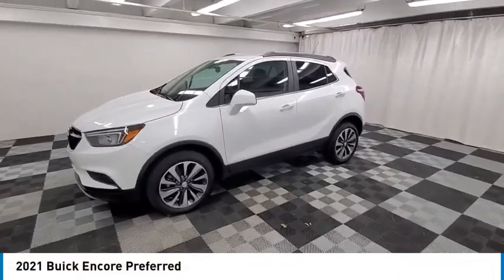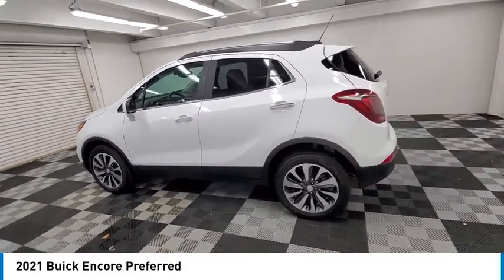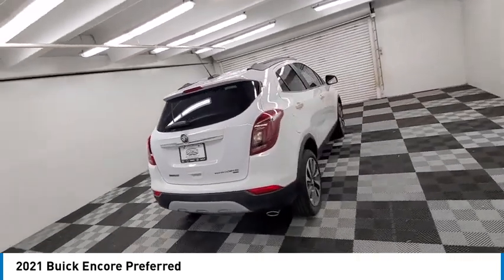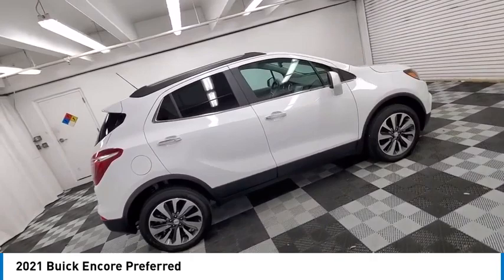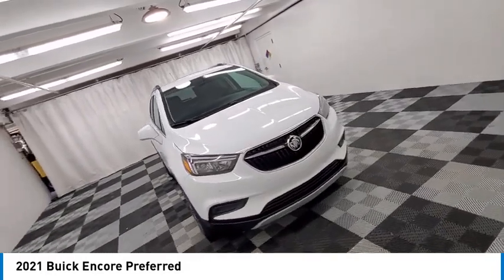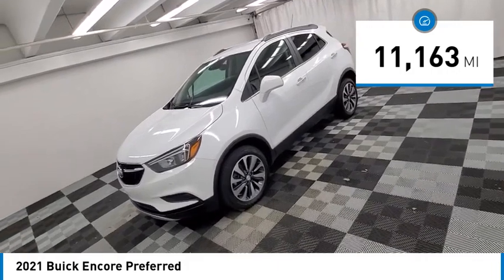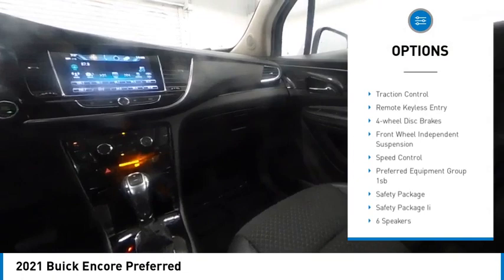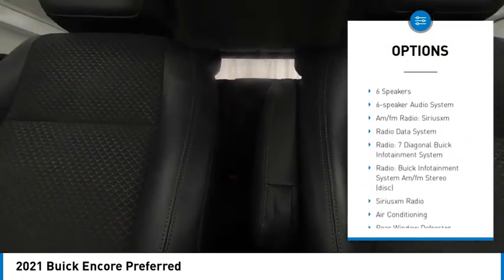2021 Buick Encore near me coral springs pompano miami fl PMB349333 PMB349333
Summit White Used 2021 Buick Encore near me in Davie, Pompano, Fort Lauderdale, Miami FL at Coral Springs Automall

9300 W Atlantic Blvd.

9400 W Atlantic Blvd.

Coral Springs Auto Mall is proud to present you with another True Market Priced Pre-Owned Vehicle. This 2021 Buick Encore Preferred is loaded with the following Factory Options: Preferred Equipment Group 1SB, Safety Package (120-Volt Power Outlet, Rear Cross Traffic Alert, and Side Blind Zone Alert), Safety Package II (Forward Collision Alert, Lane Departure Warning System, Rainsense Intermittent Front Wipers, and Ultrasonic Front & Rear Park Assist), 18 Aluminum Wheels, 2-Way Manual Front Passenger Seat Adjuster, 3.53 Final Drive Axle Ratio, 4-Wheel Disc Brakes, 6 Speakers, 6-Speaker Audio System, 6-Way Power Driver Seat Adjuster, ABS brakes, Air Conditioning, Alloy wheels, AM/FM radio: SiriusXM, Apple CarPlay/Android Auto, Brake assist, Bumpers: body-color, Cloth w/Leatherette Seat Trim, Compass, Delay-off headlights, Driver door bin, Driver vanity mirror, Driver's Seat Mounted Armrest, Dual front impact airbags, Dual front side impact airbags, Electronic Stability Control, Emergency communication system: OnStar and Buick connected services capable, Exterior Parking Camera Rear, Front anti-roll bar, Front Bucket Seats, Front reading lights, Front wheel independent suspension, Fully automatic headlights, Heated door mirrors, Illuminated entry, Knee airbag, Leather steering wheel, Low tire pressure warning, Occupant sensing airbag, Outside temperature display, Overhead airbag, Panic alarm, Passenger door bin, Passenger vanity mirror, Power door mirrors, Power driver seat, Power steering, Power windows, Radio data system, Radio: 7 Diagonal Buick Infotainment System, Radio: Buick Infotainment System AM/FM Stereo (DISC), Rear seat center armrest, Rear side impact airbag, Rear window defroster, Rear window wiper, Remote keyless entry, Ride & Handling Suspension, Roof rack: rails only, Security system, SiriusXM Radio, Speed control, Speed-sensing steering, Split folding rear seat, Spoiler, Steering wheel mounted audio controls, Tachometer, Telescoping steering wheel, Tilt steering wheel, Traction control, Trip computer, and Variably intermittent wipers!!brbrCoral Springs Auto Mall is a family owned dealership that has served the South Florida community with quality new and used cars since 1985. During this time weve had the chance to grow and learn with our community and sharpen the skills of our staff to provide better customer service while saving you money. The sales, service, and finance specialists are more than knowledgeable and eager to provide you with top notch car buying experience. Coral Springs Auto Mall wants to set the bar a bit higher when it comes to taking care of our customers and their new, used, or certified pre-owned .